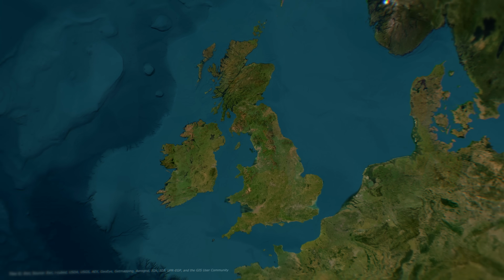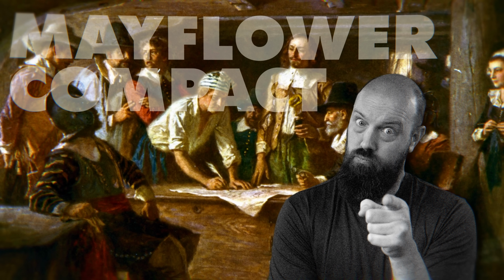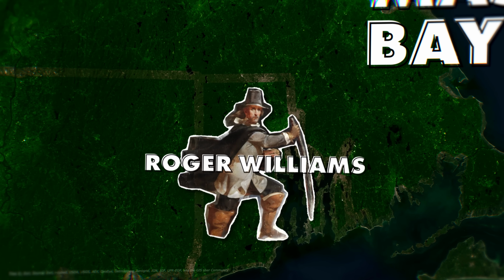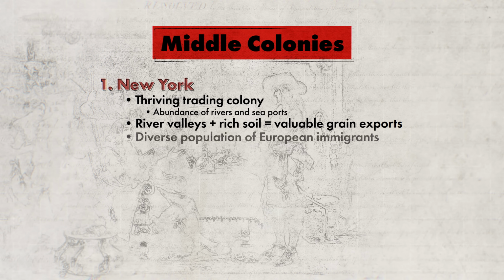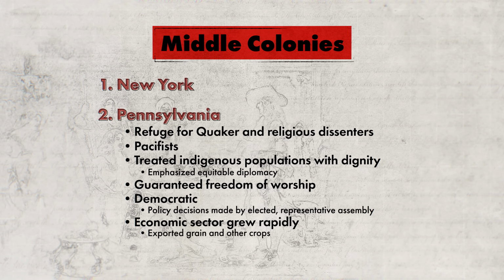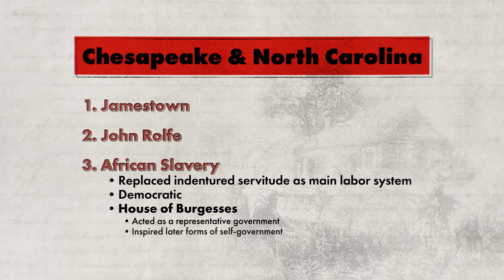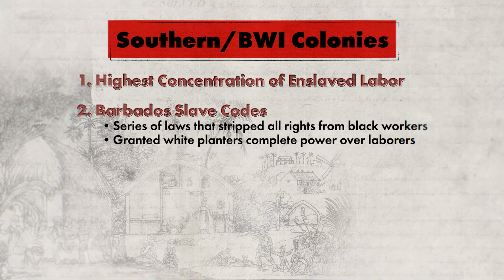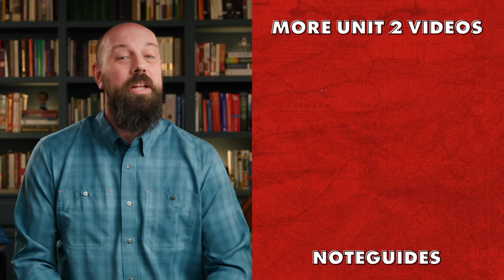REGIONS of the British Colonies, COMPARED [APUSH Review]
In this video Heimler walks you through everything you need to know about APUSH Unit 2 Topic 3 (2.3) which is all about comparing the distinct regions of the British colonies in North America. Each society developed differently because they had different goals, despite the fact that, for the most part, they were altogether British.